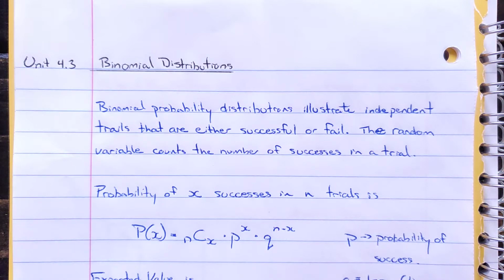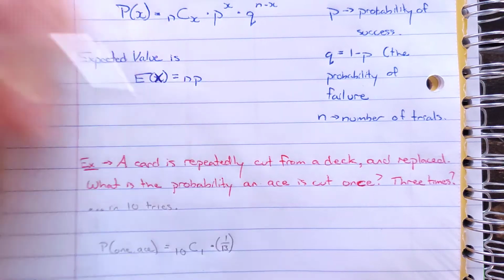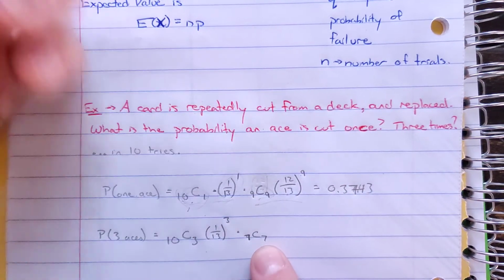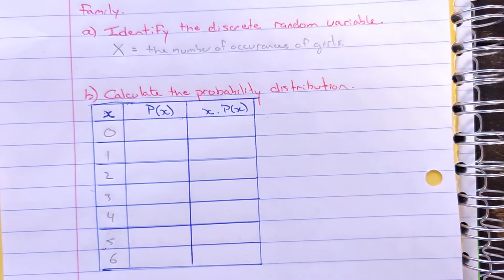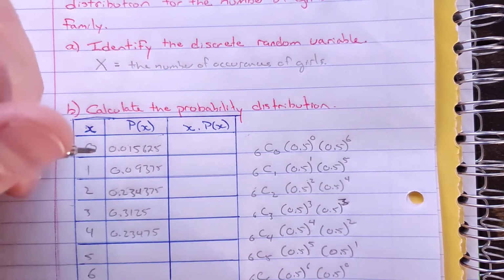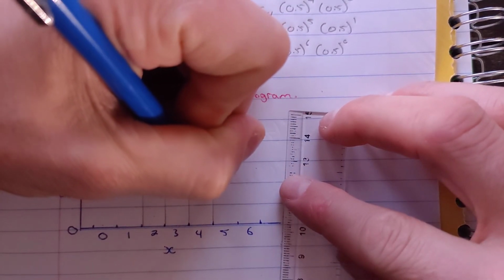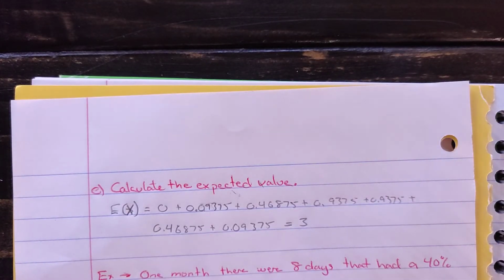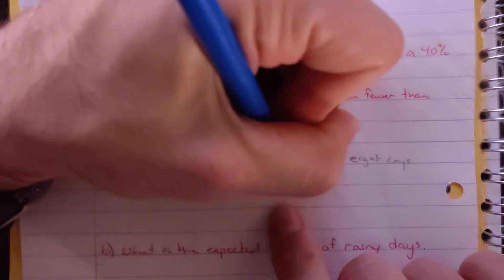MDM4U - 4.3 - Note - Binomial Distributions